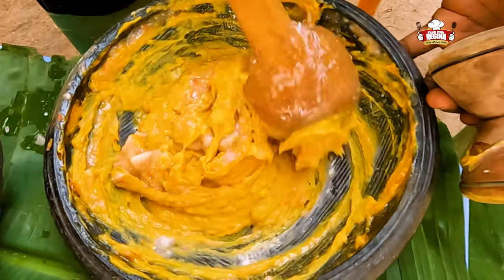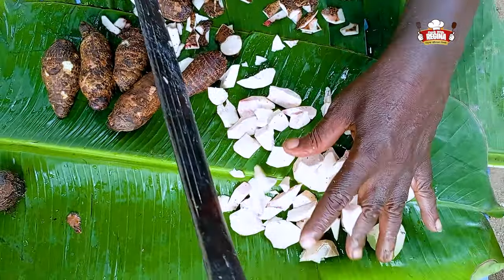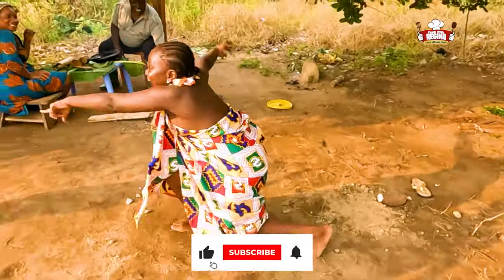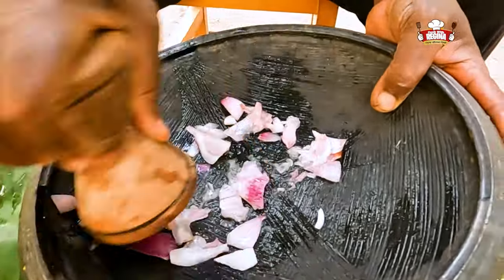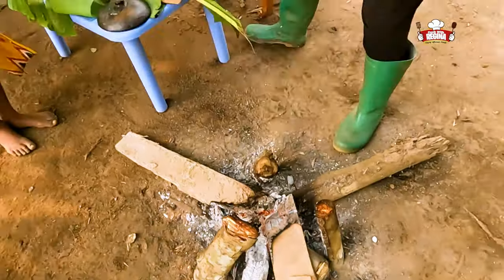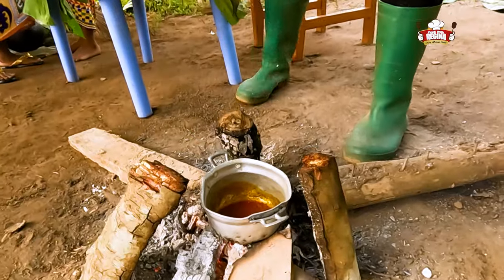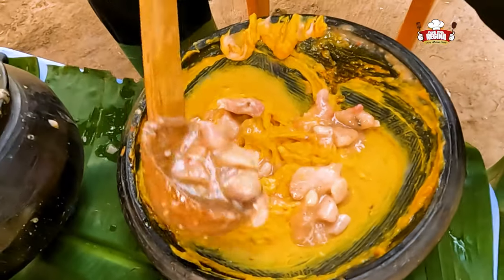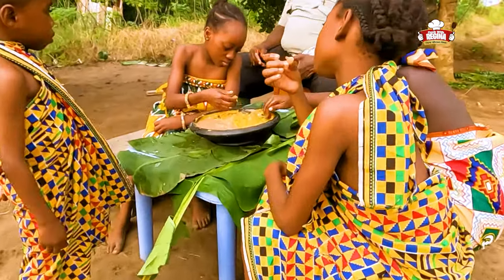How Grandpa Prepared The Best Low Budget Village Traditional Mpotompotor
Grandpa Cooking/preparing the low budget special traditional Mpotompotor his own way, this is so special and organically made.
Ingredients :
Cocoyam
Tomatoes
Pepper
Onion
Salt and
Salted Fish